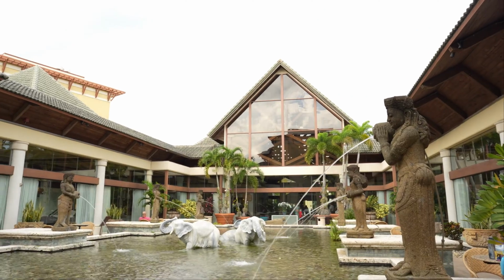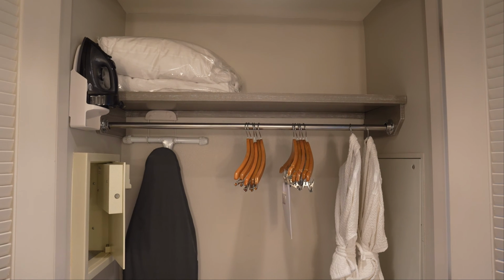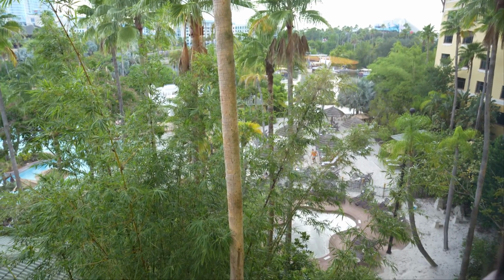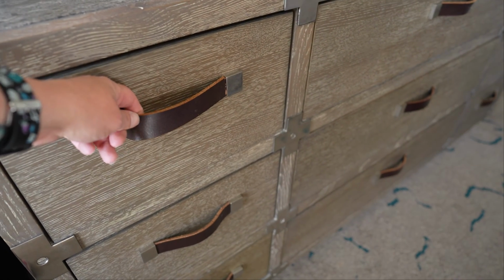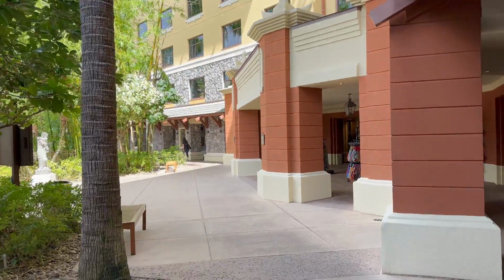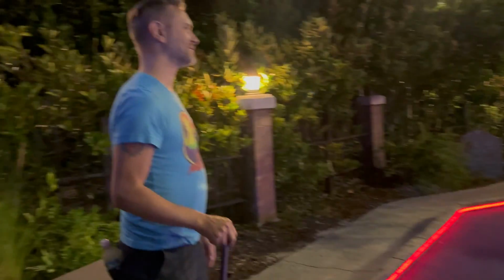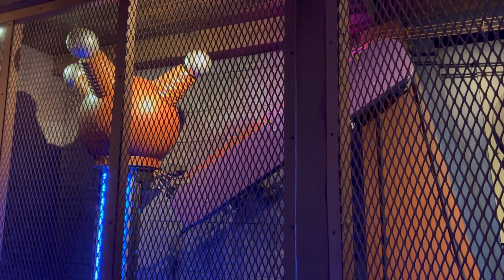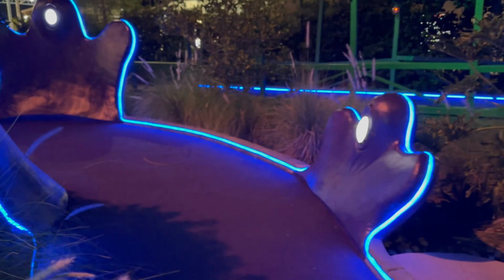Universal Orlando | Royal Pacific Hotel King Suite Tour, Hollywood Drive-in Mini Golf, plus more!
Universal Orlando | Royal Pacific Hotel King Suite Tour, Hollywood Drive-in Mini Golf, plus more! Join us as we check in at the Lowe's Royal Pacific Hotel at Universal Orlando resort for 4 nights of epic fun!

00:00 - Drive to Universal Orlando
00:14 - Lowe's Royal Pacific
01:15 - Jake's American Bar
03:14 - Royal Pacific King Suite Tour
12:37 - Walk to boats
14:18 - Boat ride to City Walk
14:42 - Big Fire Grill
17:04 - Hollywood Drive-In Mini Golf
21:42 - Voodoo Donuts
22:33 - Mini Golf review

Magic is out there!

Disneyland is my local park but I do get out to Walt Disney World once a year for a long trip as well. Here you will find content and planning tips for both parks on this channel. I'll also take you to other local theme parks around SoCal & Orlando.